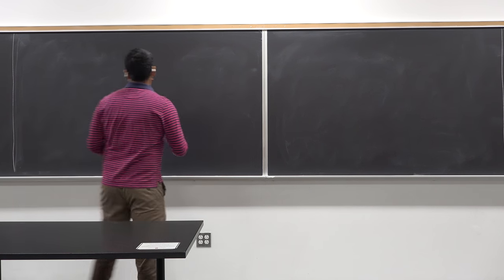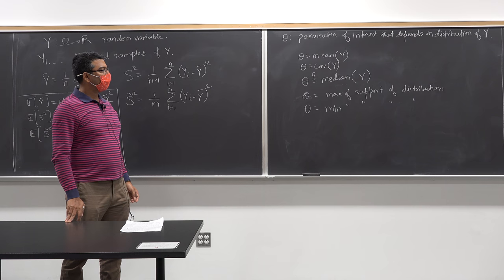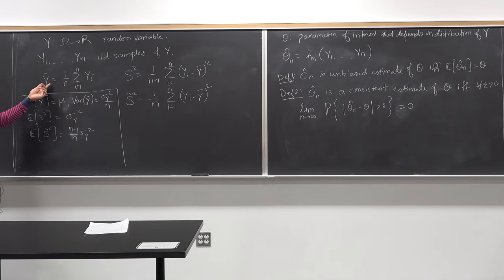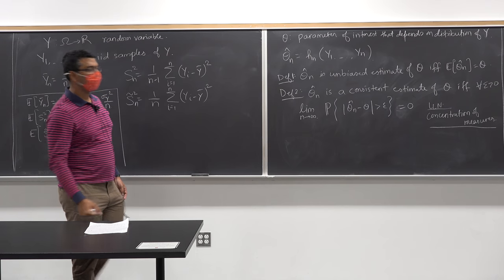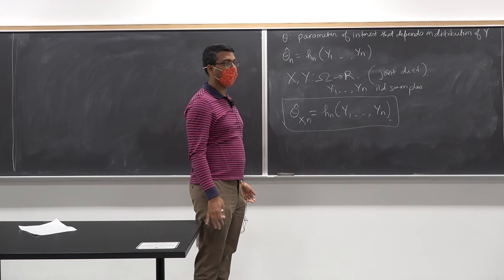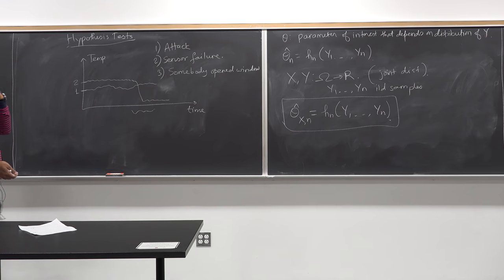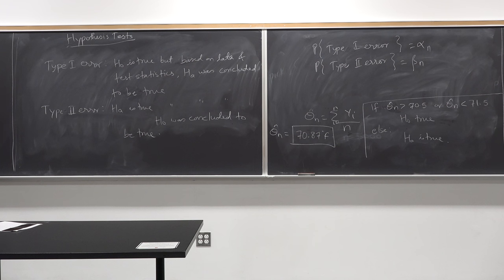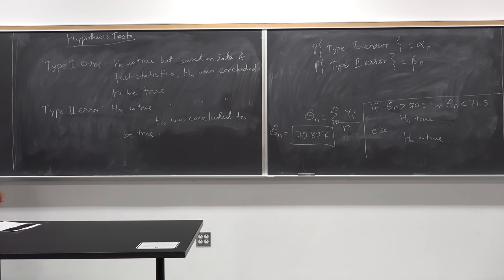ECE 5555: Securing Autonomous Systems Lec 14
Unbiased estimation, consistency, hypothesis testing